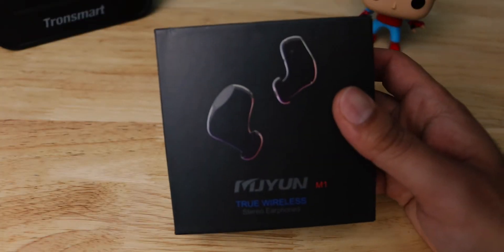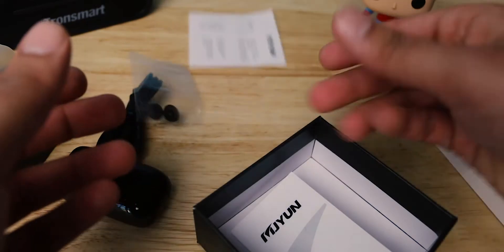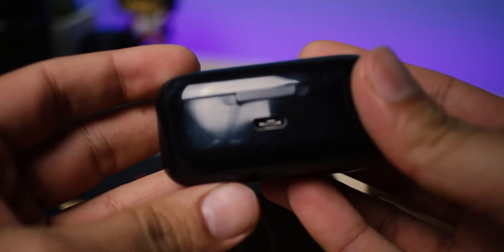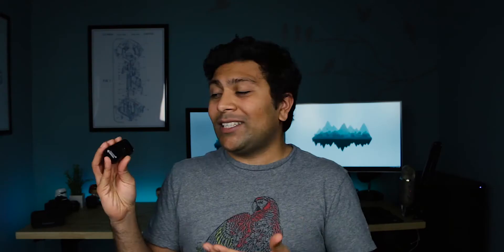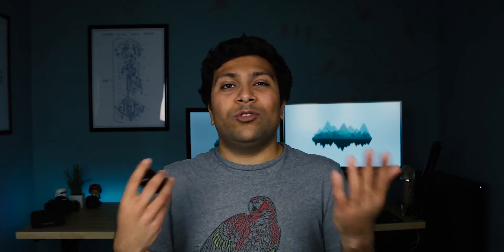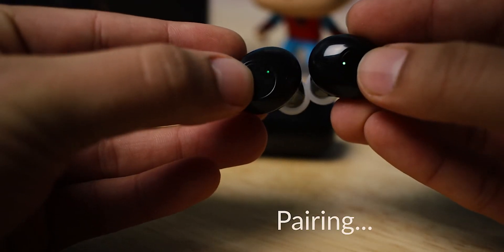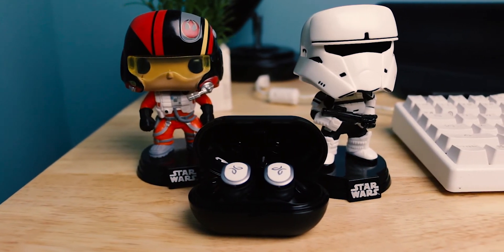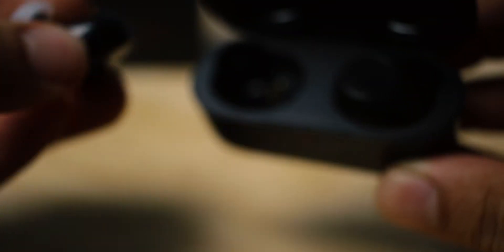MJYun M1 True Wireless Earbuds - Do They Suck?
MJYun M1 are true wireless earbuds, but they cost just $40 (and go as low as $25), where as most other true wireless earbuds start at $100. But at this price are you getting something that's even worth buying, or more importantly are they going to suck? Well in this review I go over the things the earbuds does well and the things it doesn't do so well, so you can make a better decision about buying these or not. Going over sound quality, volume, Comfort, Bluetooth radio and battery.

MJYun M1
Jaybird Run

[Social Media]

[My Equipment]

Canon 70d
18-135mm f/3.5-f/5.6 lens
24mm f/2.8 lens
50mm f/1.8 lens
Blue Yeti Microphone